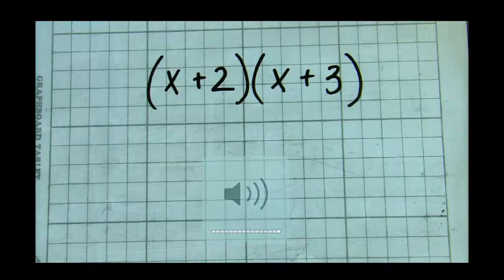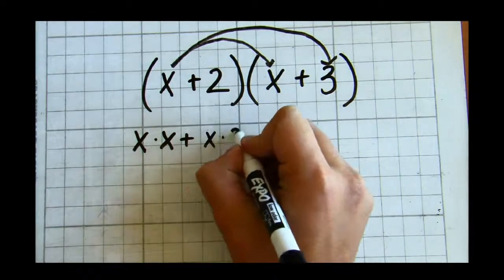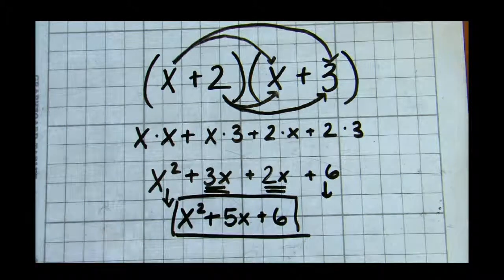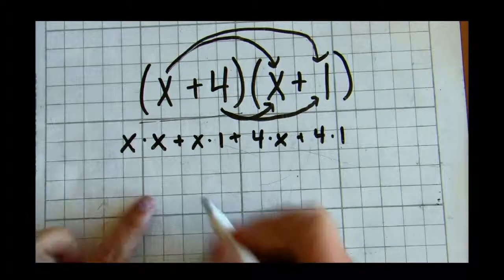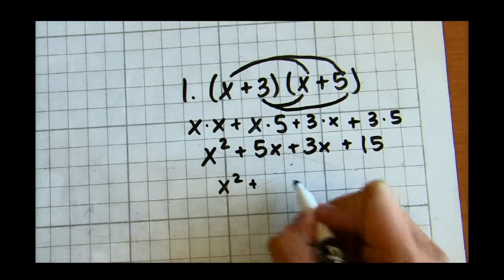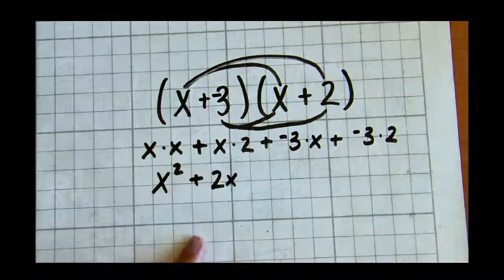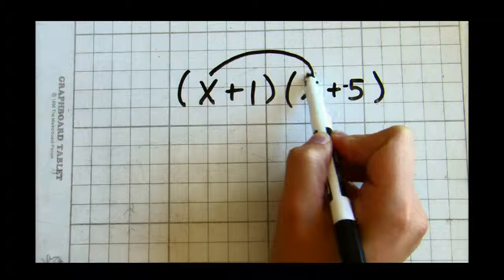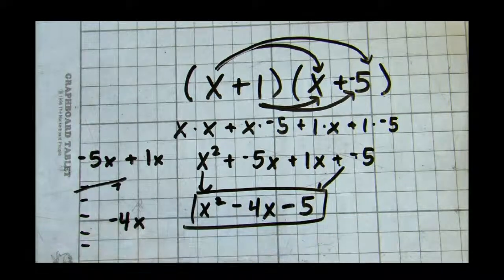Distribution of two Binomials